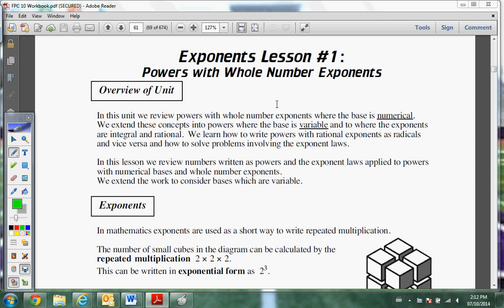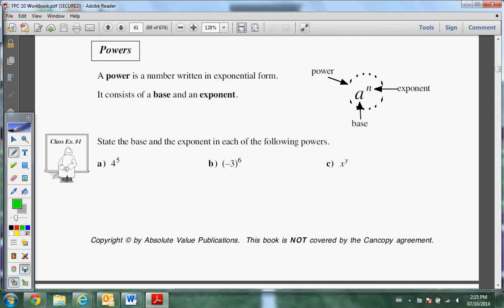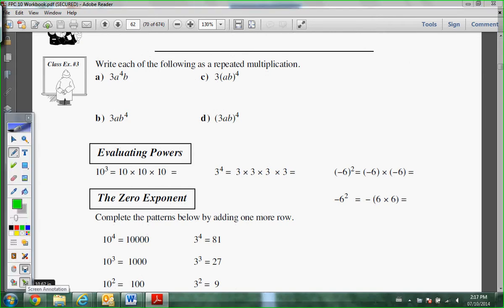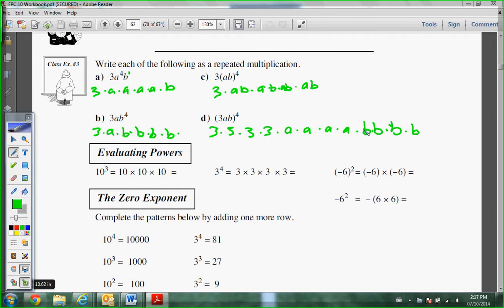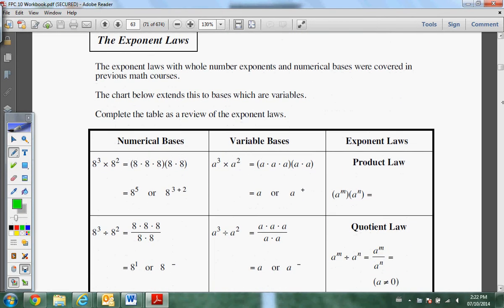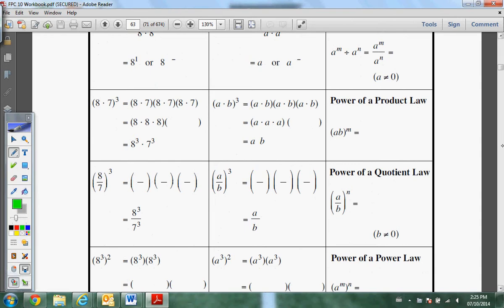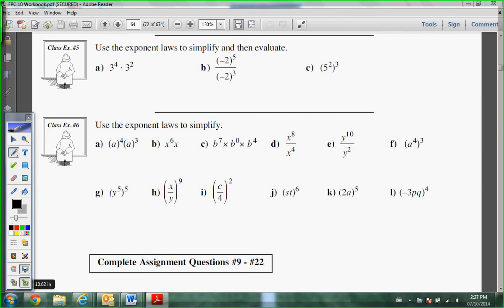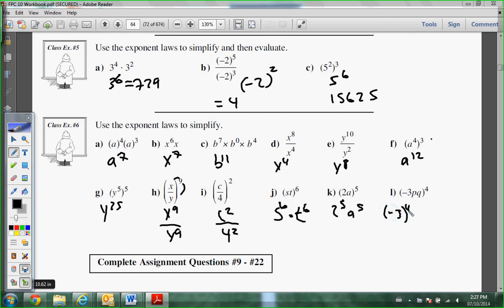Unit 4 Lesson 1-Math10-Exponent Laws